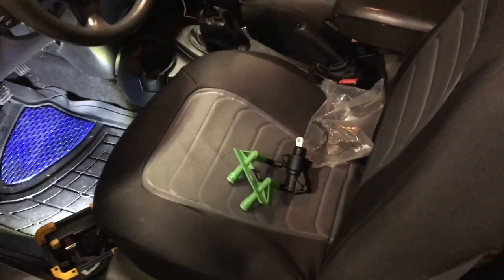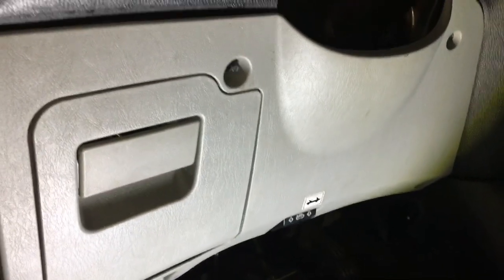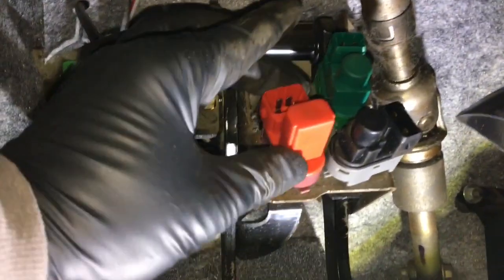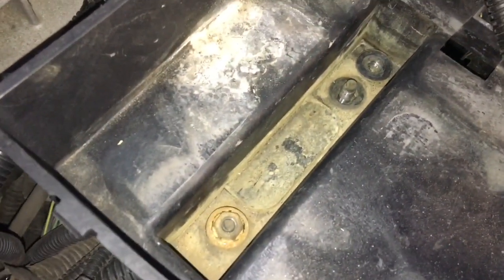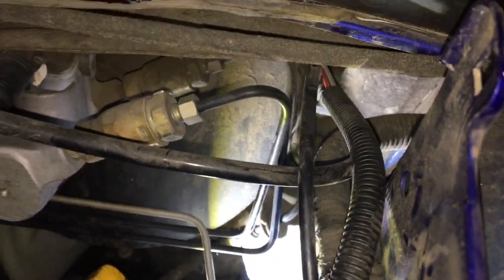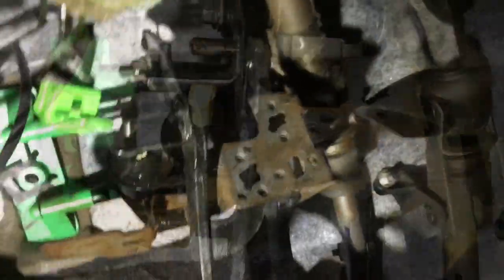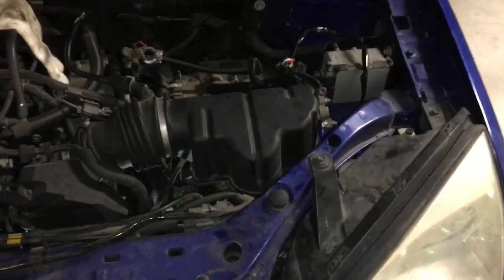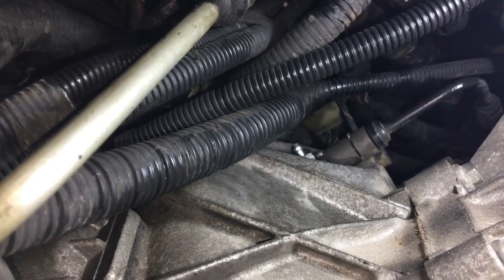2005 Ford Focus Clutch Master Cylinder Replacement